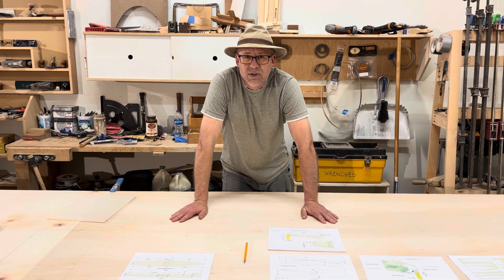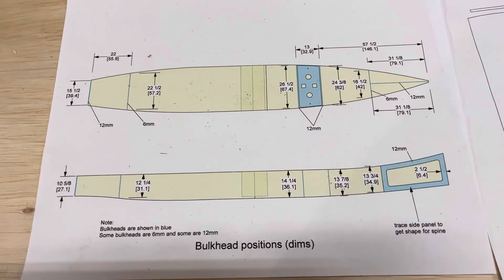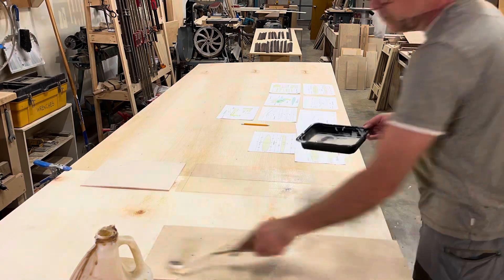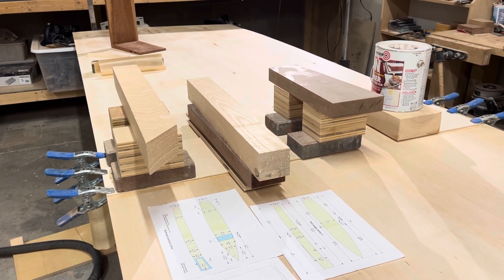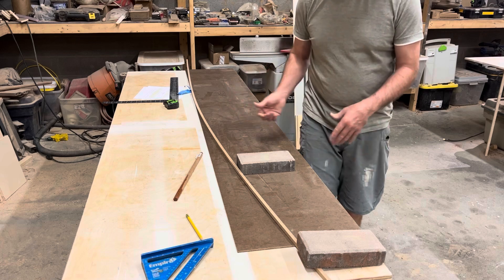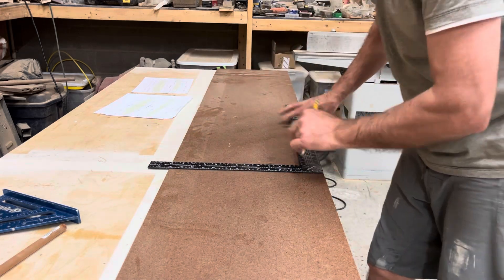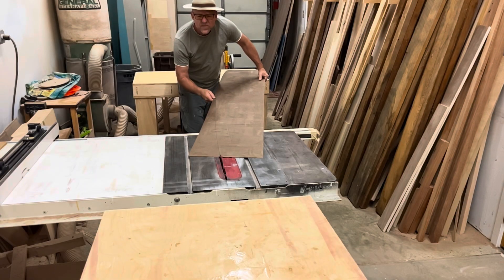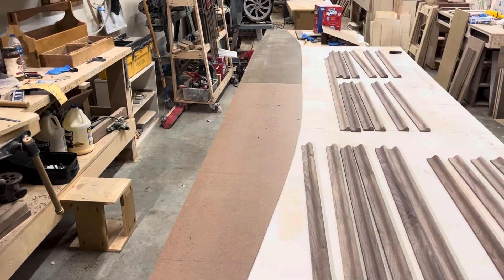Making Spark Sailing Canoe Part 1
I decided to make a Spark Sailing Canoe.  This will be 4.72 Meters long by .75 Meters wide, or, 15.5’ x 29.5”.  It features a semi-planing hull designed to be compatible with skimming disc outriggers or other 3rd party floats.